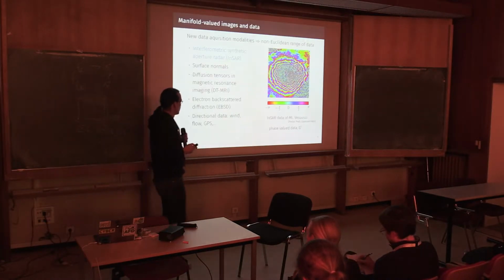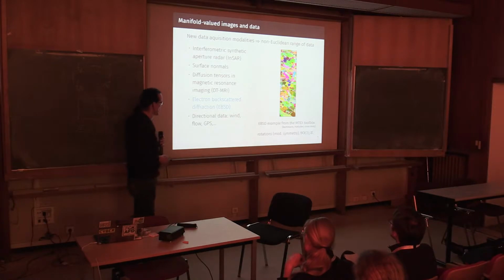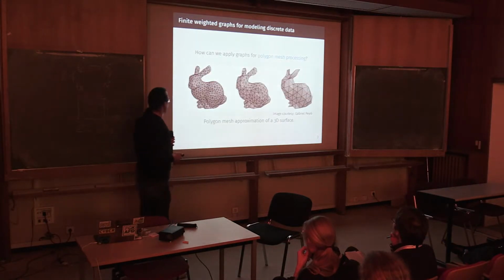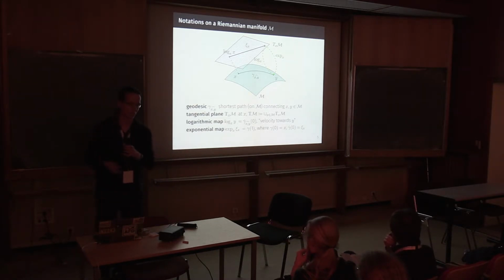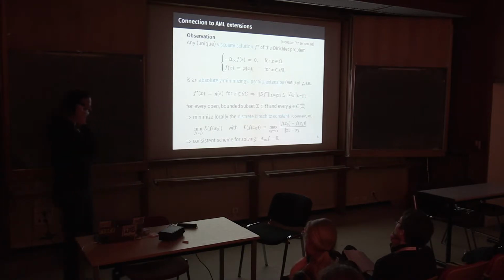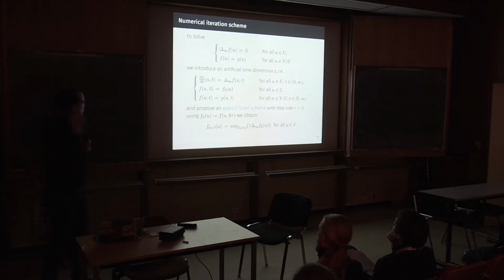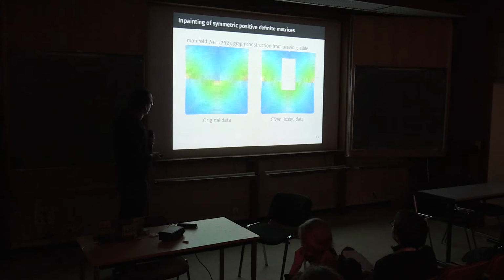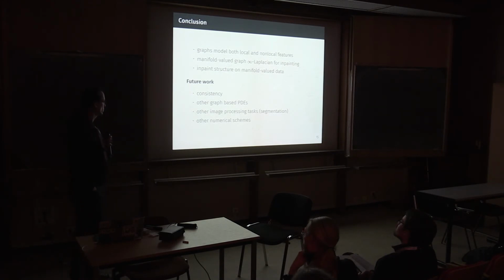Optimization on Manifolds 3